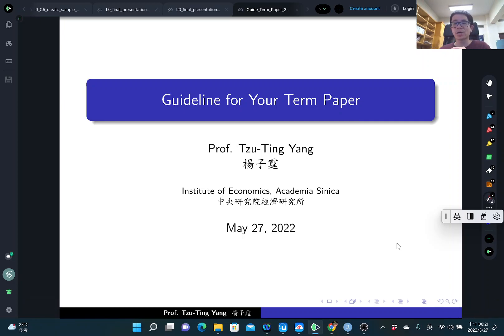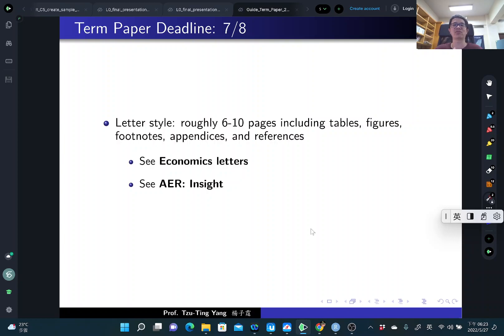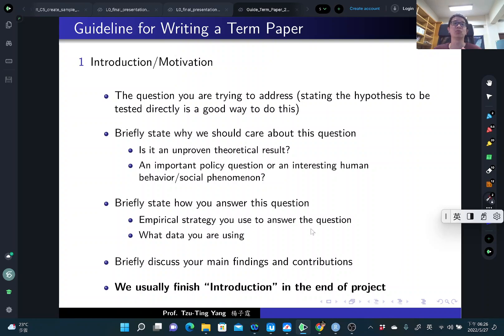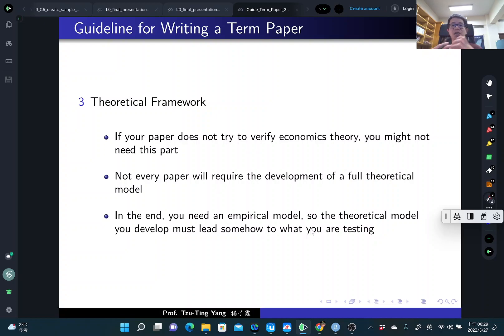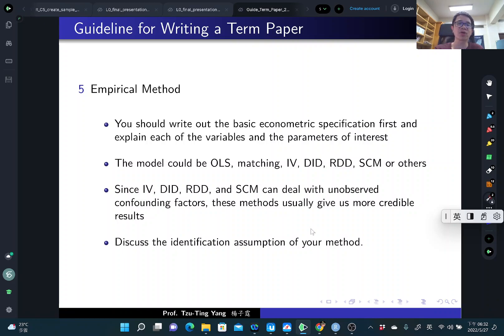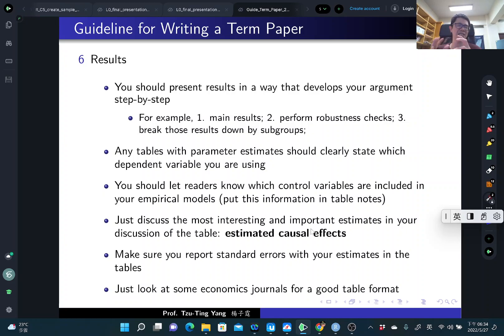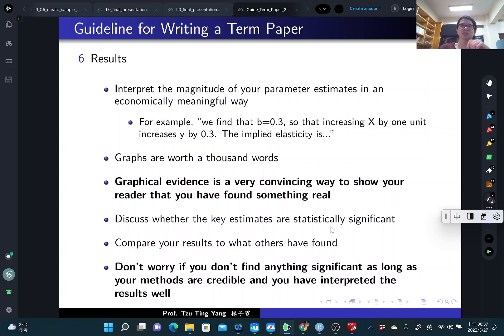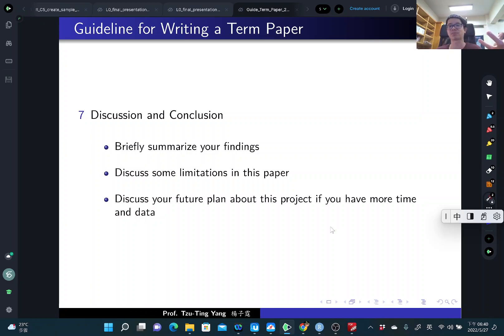Guideline for Term paper